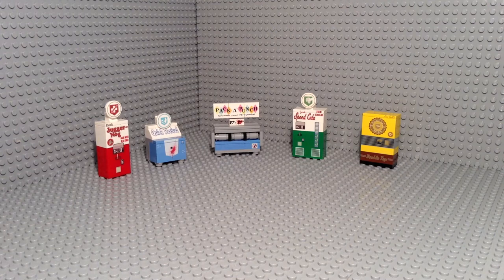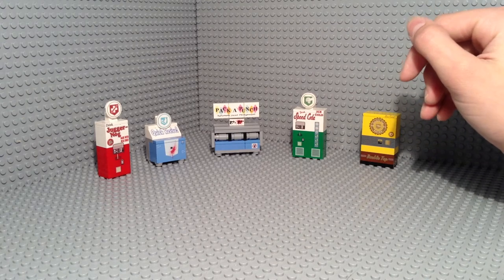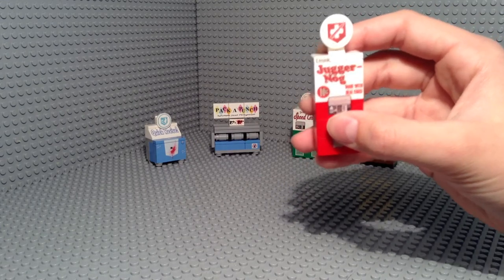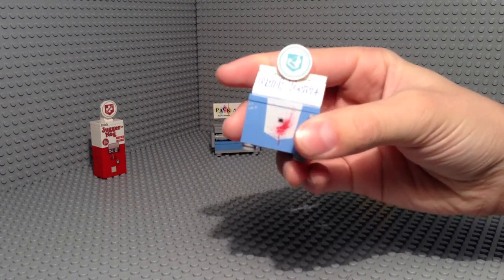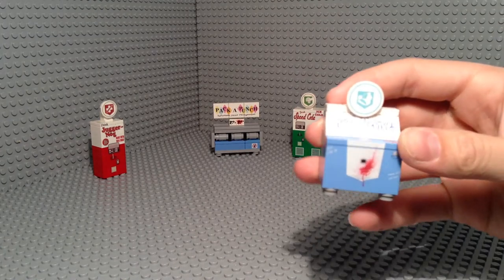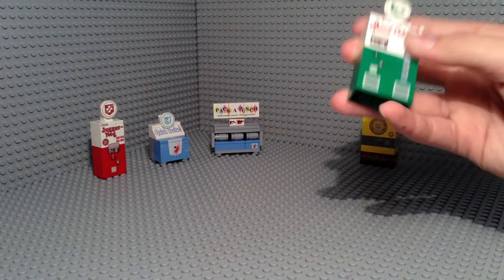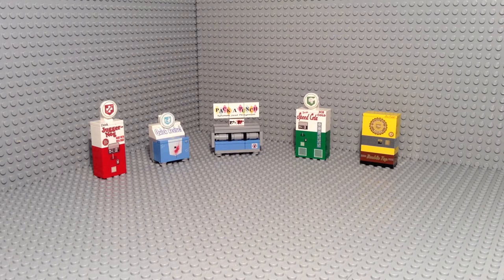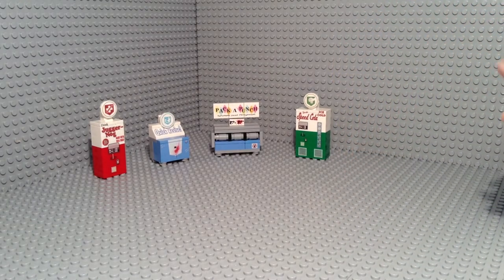Review on X39 Brick Customs perk machines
Hey guys Atheist here and first off i wish to apologize for the lack of uploads lately i have had these prerecorded for quite some time now it's just that i have been caught up in hockey and school lately and i just never got around to uploading these so sorry about that. Anyways i am doing a review on the perk machines as promised and honestly guys they are really awesome. Each individual brick is printed itself and they look really accurate to the real thing so i do recommend getting these if you are a nazi zombies fan. Anyways i have a hockey game soon and i have to start getting ready so i will shut up now.  Cya guys.